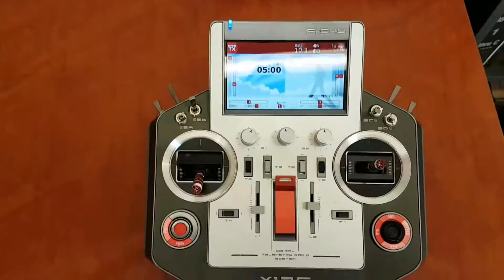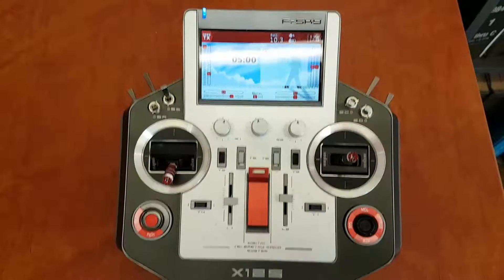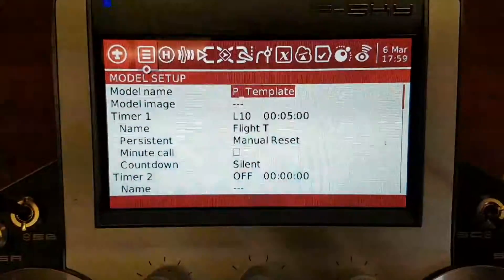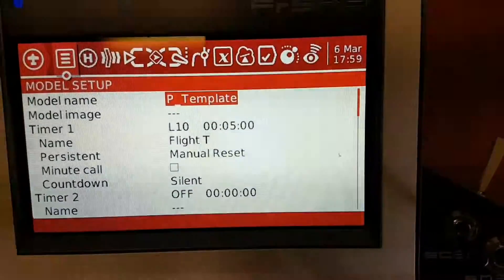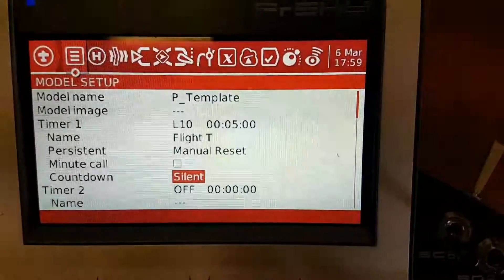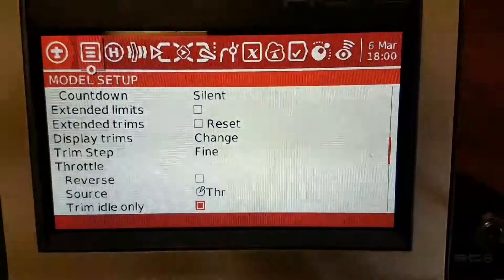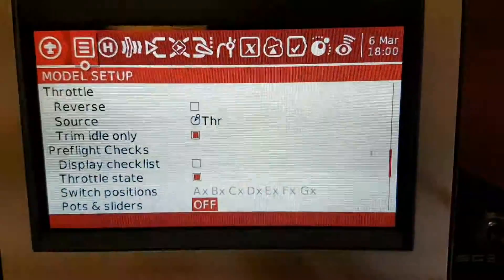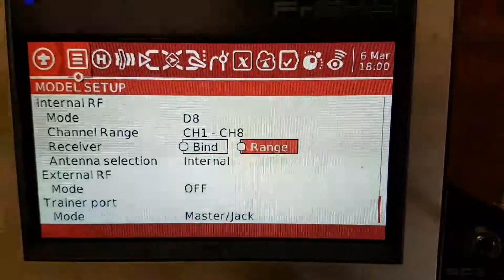Horus X12S Glow Plane